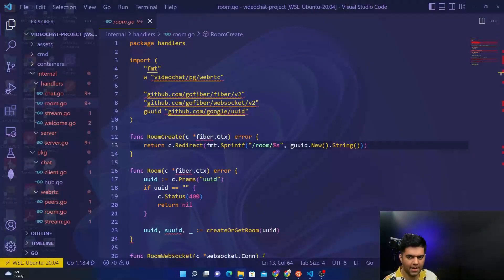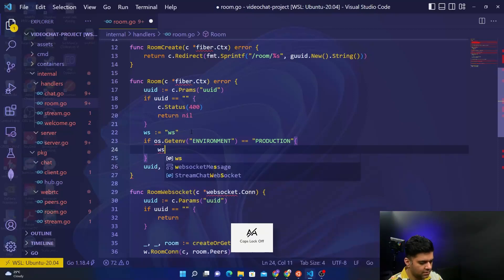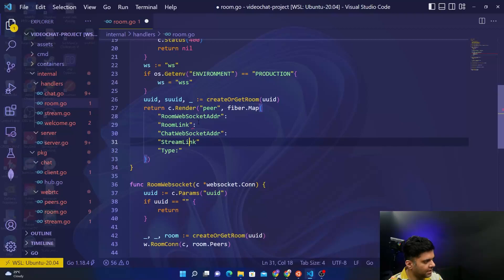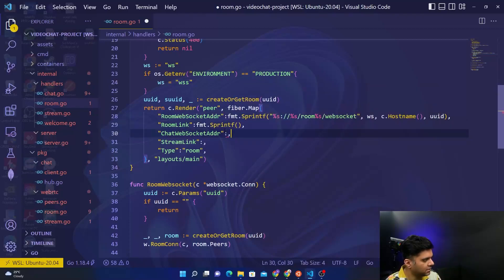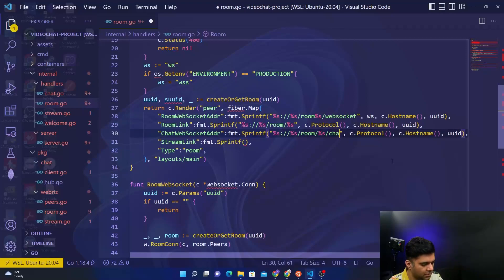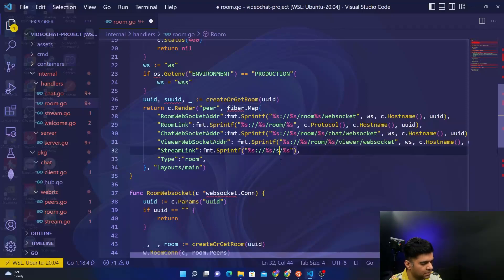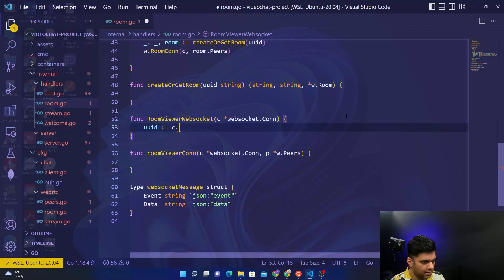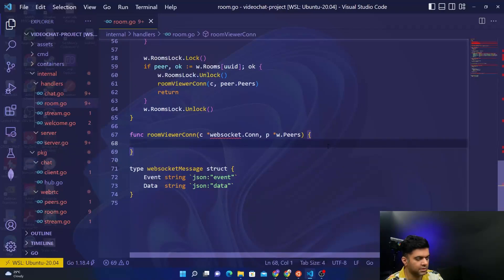GOLANG Video Conferencing And Live Streaming - [ PART 10 ] - Full Stack Project